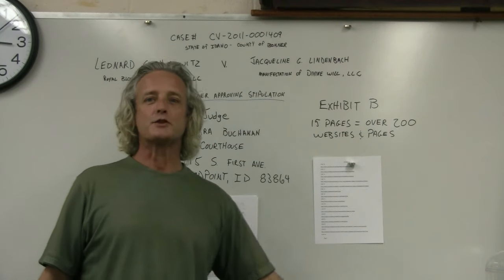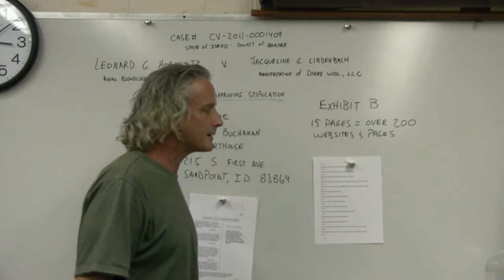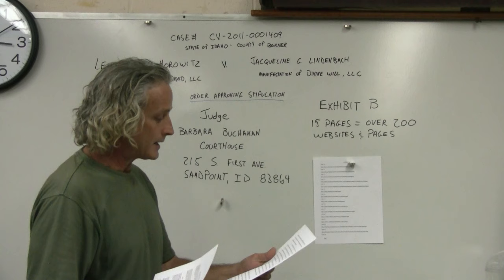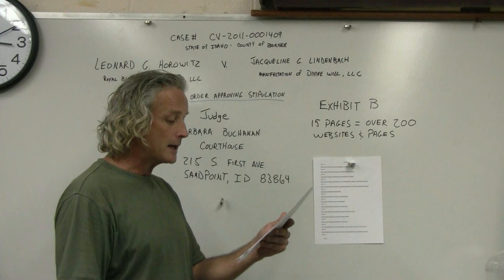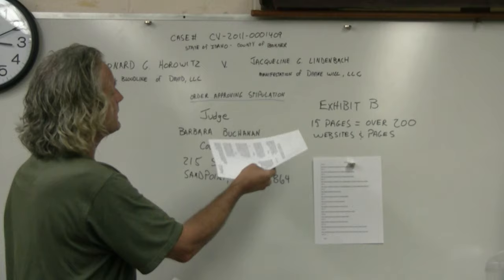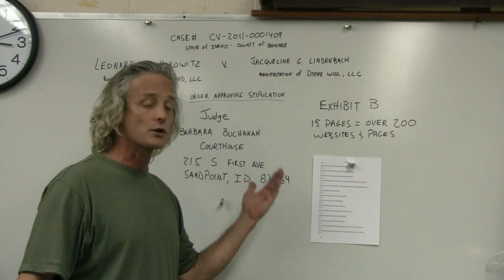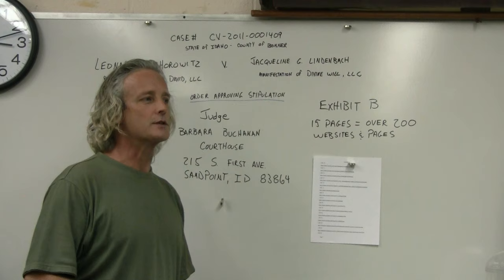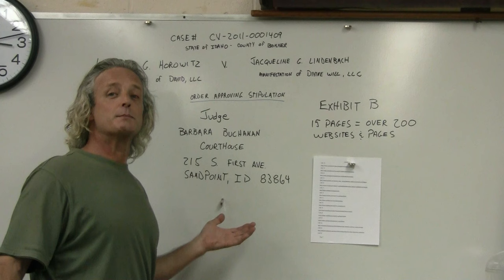How my YouTube Channel got blocked in the USA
My YouTube channel was blocked in the USA via an Idaho court order in a divorce between Leonard G. Horowitz and his ex-wife.  What?!?!?!
Really, watch.
How do dozens of people, and over 200 websites and pages have their freedom of speech blocked, deleted, or taken down in a Leonard Horowitz divorce court order in 2014?  Well, I guess the 528 love wasn't working so instead had to bribe a judge.  Ya think?